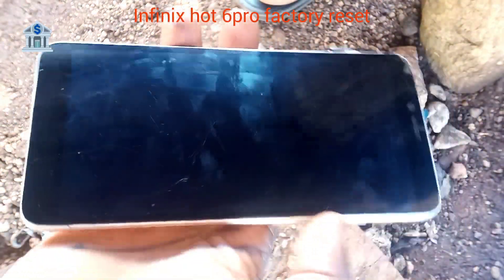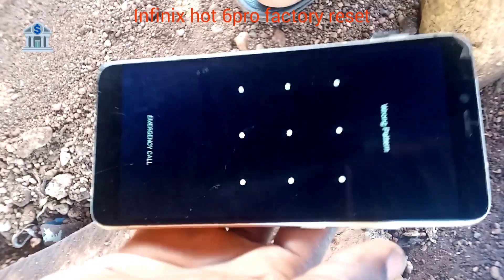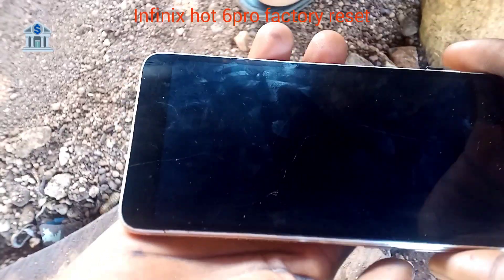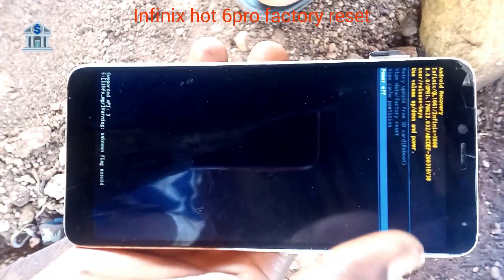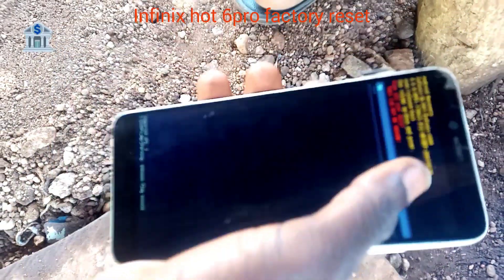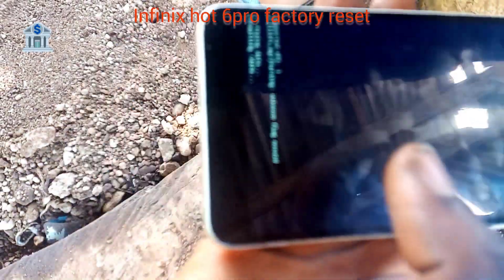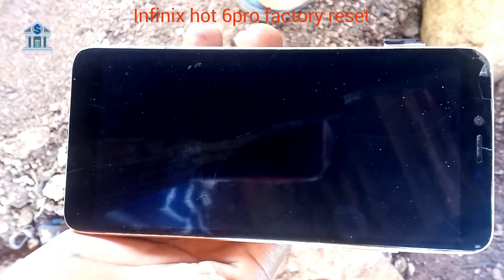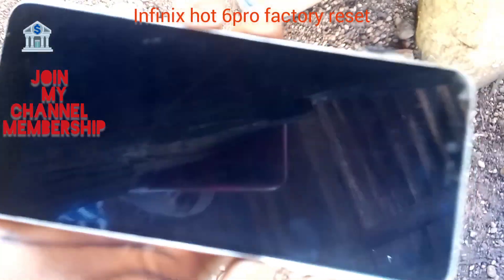How to unlock X606 infinix hot 6 hard reset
How to bypass Google account/hard reset How to bypass Google account without pc
How to unlock Google account without pc
How to hard reset
How to factory Data reset
How unlock forgot password
How removed private password reset
How to remove Tecno pop From Google account without pc
How to remove Tecno spark from Google account without pc
How to unlock Samsung Galaxy A10s hard reset
How to hard reset Coolpad phone
How to hard reset tecno camon 12 pro without pc